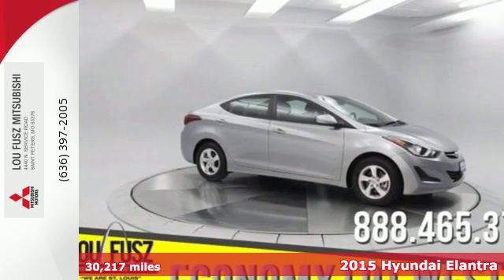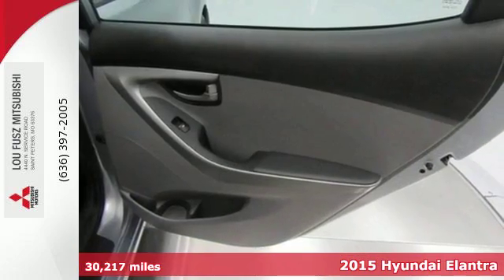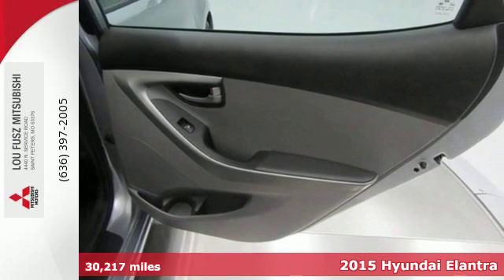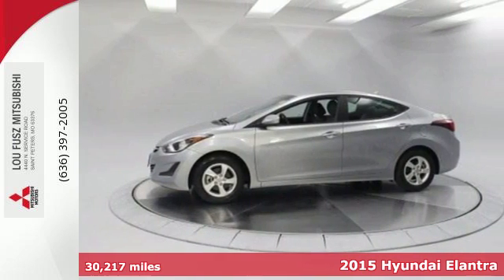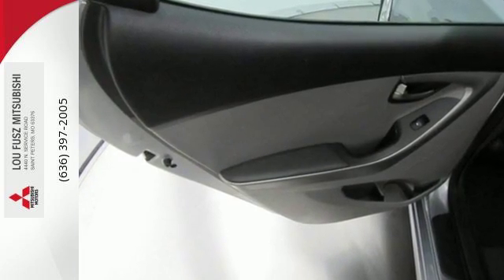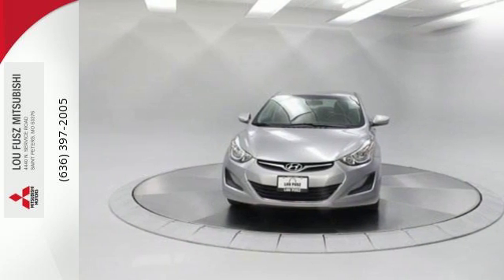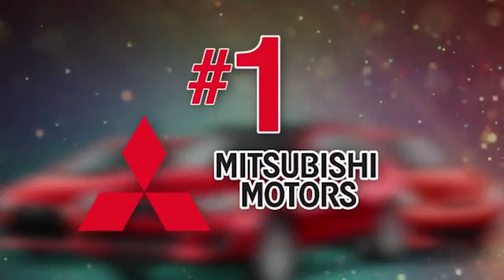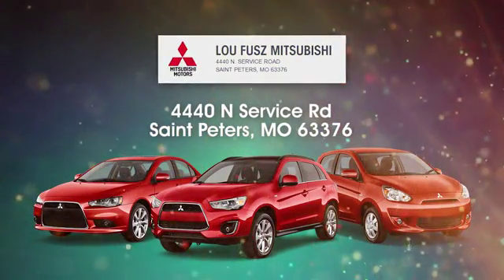Used 2015 Hyundai Elantra Saint Peters MO St. Louis, MO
Year: 2015
Make: Hyundai
Model: Elantra
Trim: SE
Engine: 4 Cyl - 1.8 L
Transmission: Automatic
Color: Shale Gray Metallic
Interior: Gray
Mileage: 30217
Stock #: U4791P
VIN: 5NPDH4AE7FH577955
pNEW ARRIVAL! This Hyundai Elantra boasts a Regular Unleaded I-4 1.8 L/110 engine. Window Grid Antenna, Variable Intermittent Wipers, Trunk Rear Cargo Access./p pstrongThis Hyundai Elantra Comes Equipped with These Options /strongbr / Trip Computer, Torsion beam rear suspension w/coil springs, Strut Front Suspension w/Coil Springs, Spare Tire Mobility Kit, Single Stainless Steel Exhaust, Side Impact Beams, Remote Releases -Inc: Mechanical Cargo Access and Mechanical Fuel, Rear Cupholder, Rear Child Safety Locks, Radio: AM/FM/CD/MP3 w/SiriusXM Satellite -inc: 6 speakers and iPod/USB auxiliary input jacks./p pstrongStop By Today /strongbr / Stop by Lou Fusz Mitsubishi located at 4220 N Service Rd, Saint Peters, MO 63376 for a quick visit and a hassle-free deal!/p

Address:
4440 N. Service Road